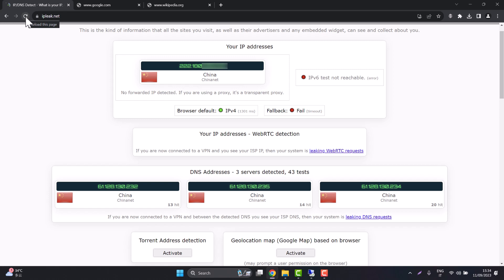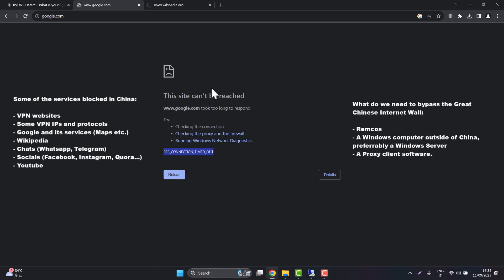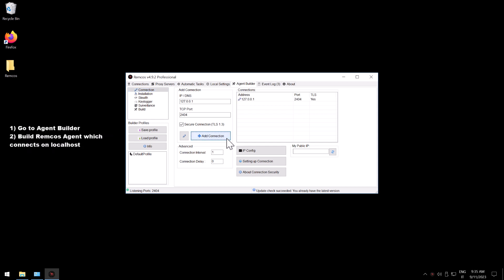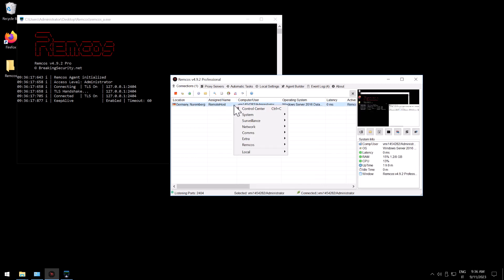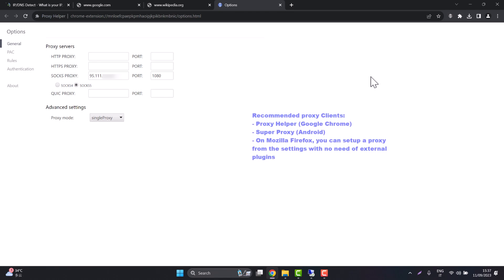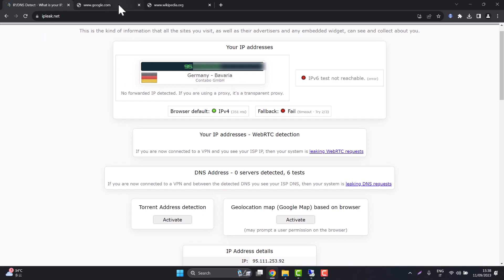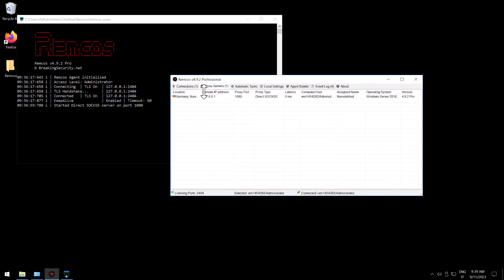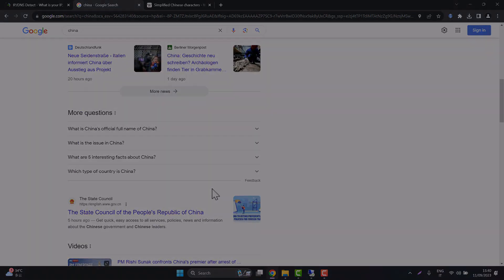Bypass Censorship and Nationwide Firewalls using Remcos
How to unlock free internet when our network is heavily censored?
In some cases we cannot access or use a VPN due to the network restrictions.
In this new video we show how to bypass nation-wide firewalls using Remcos, taking as an example the Great Firewall of China.

In China, internet is heavily censored and restricted.
Most of the websites and services used in other parts of the world are not accessible from mainland China.

In the recent times, more restrictive rules are being applied to the Firewall.
For example, almost any VPN website is inaccessible, and some VPN connections and IP are detected and blocked.

Let's see how can we unlock free internet when our network is heavily restricted and we cannot access or use a VPN.